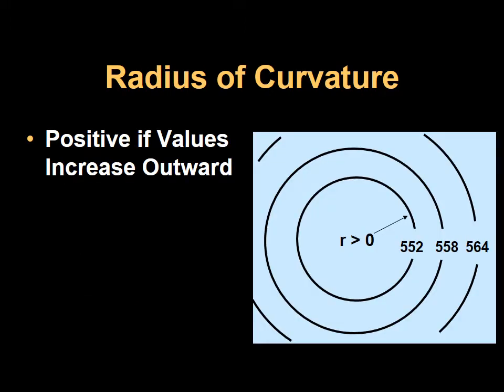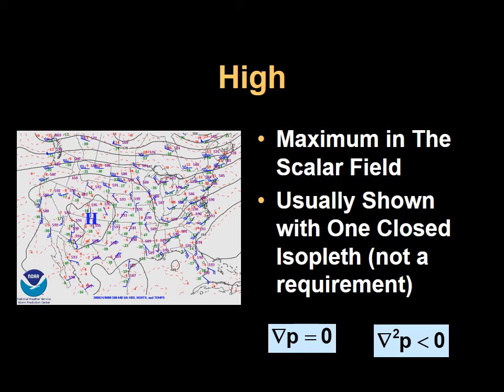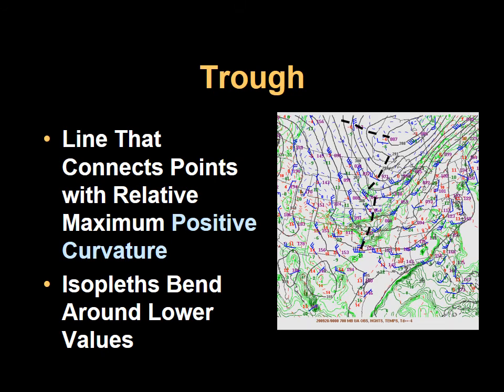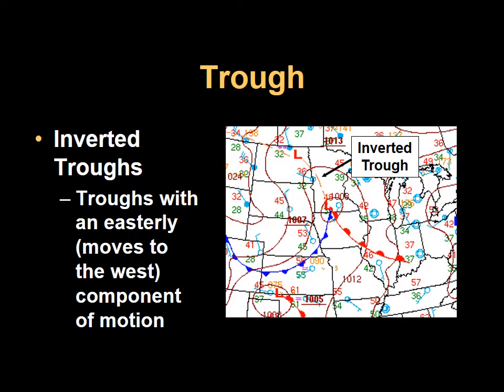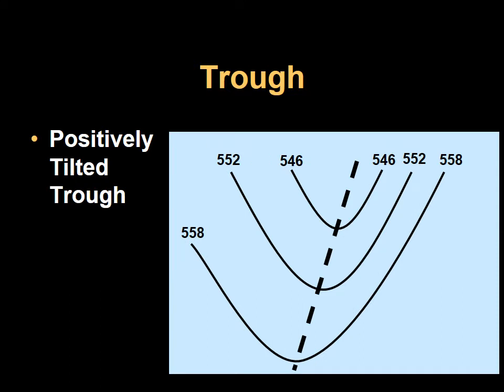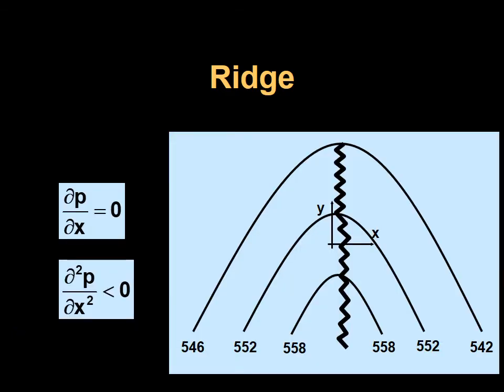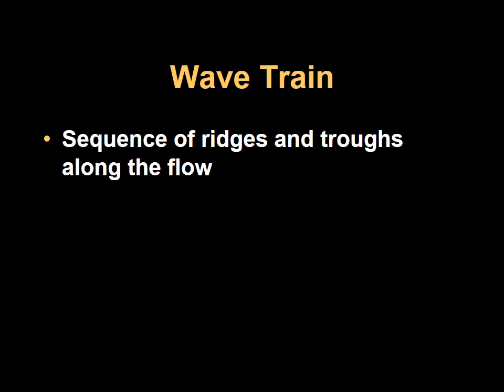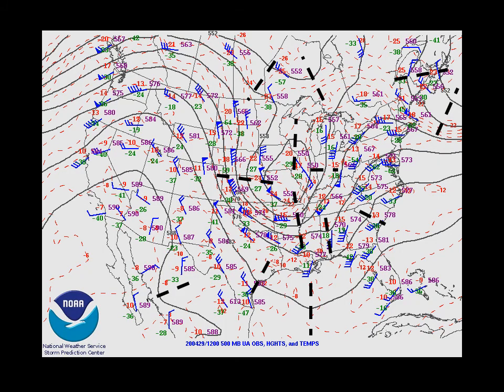ATSC 210 Lab 5 - Scalar Field Patterns